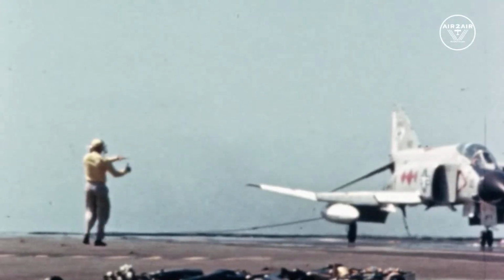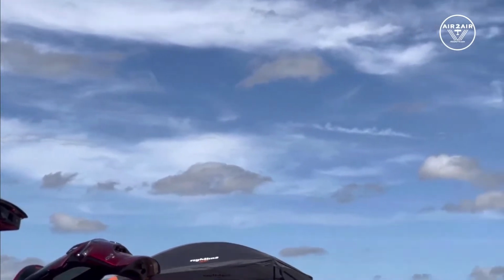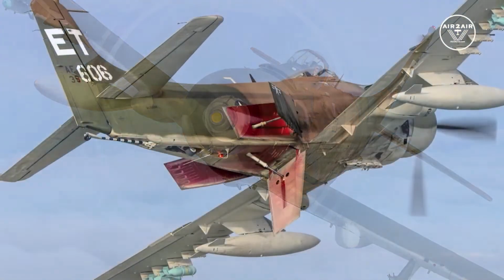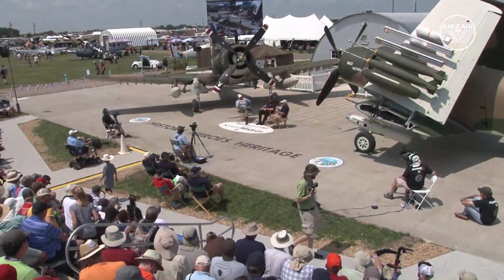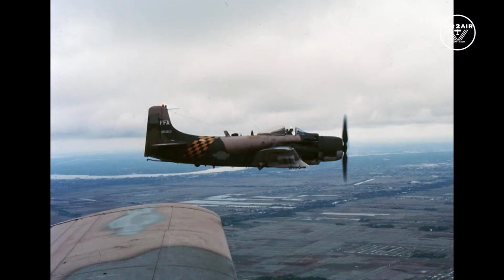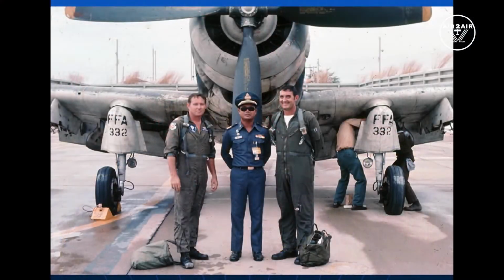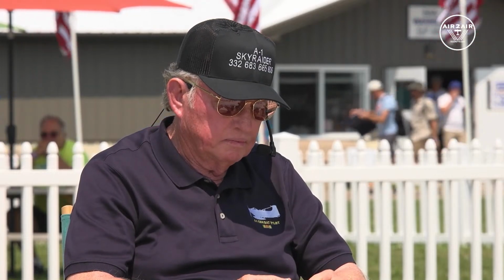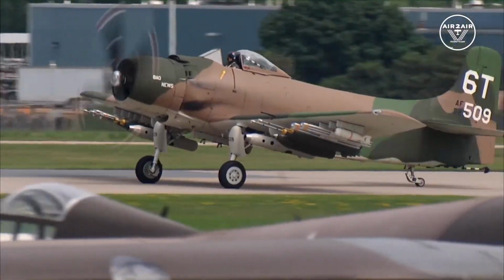Live Stream BROADCAST! A-37 Dragonfly "Super Tweet" Thursday, April 11 at 6pm CST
The Cessna A-37 Dragonfly is an American light attack aircraft. Developed from the T-37 Tweet basic trainer, which earned it the nickname,
“Super Tweet,” it served with the US Air Force throughout the Vietnam War. The aircraft also saw extensive flight time outside the United States, and is currently flown by six different air forces in South America.